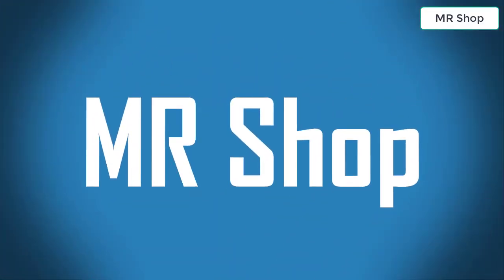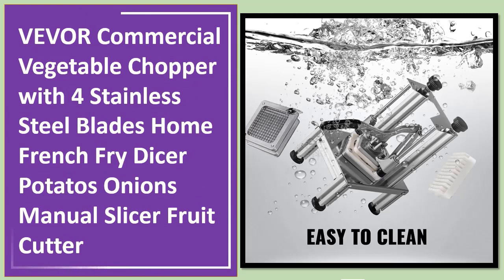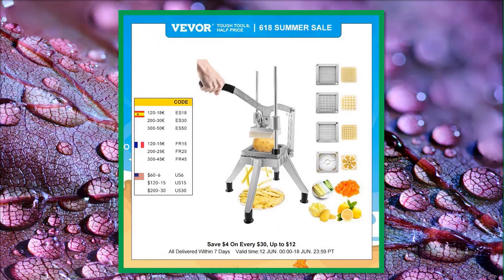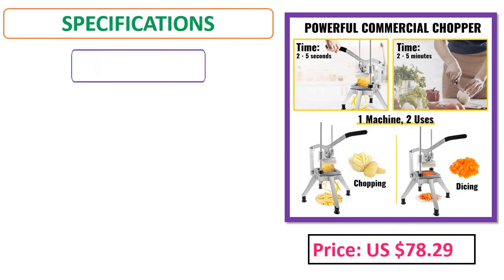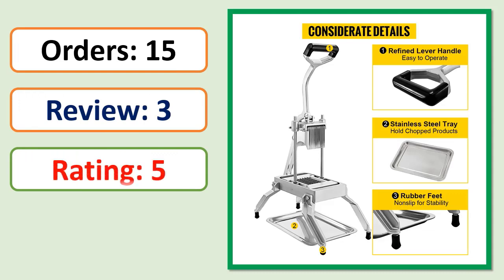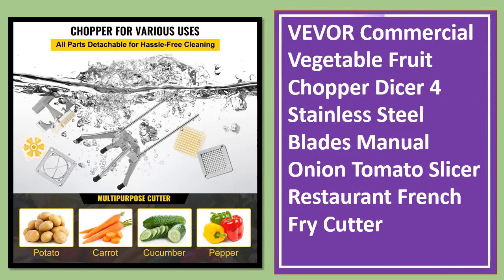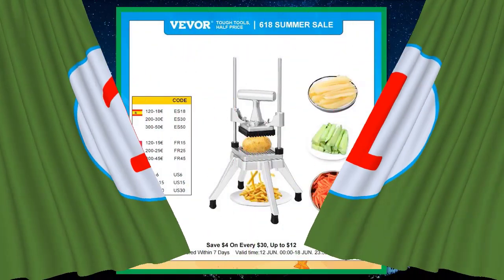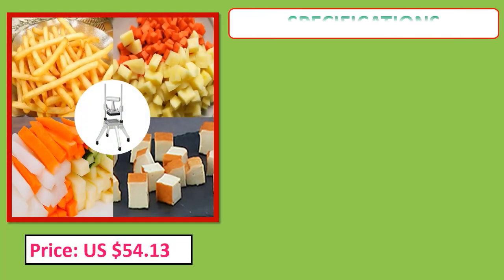Top 5 Best Commercial Vegetable Chopper In 2023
05.VEVOR Commercial Vegetable Chopper with 4 Stainless Steel Blades Home French Fry Dicer Onions Manual Slicer Fruit Cutter

04. VEVOR Commercial Vegetable Chopper with 4 Blades Stainless Steel Home French Fry Dicer Slicer Manual Cutting Kitchen Appliance

03. VEVOR Vegetable Fruit Slicer 4.8mm 6.4mm 9.5mm Home Potato Tomato Food Dicer Manual Cutting Machine

02. VEVOR Commercial Vegetable Fruit Chopper Dicer 4 Stainless Steel Blades Manual Onion Tomato Slicer Restaurant French Fry Cutter

01. VEVOR Commercial Vegetable Chopper 6mm 10mm Home Fruit Dicer Potato Tomato Food Cutter Slicer Manual Cutting Machine